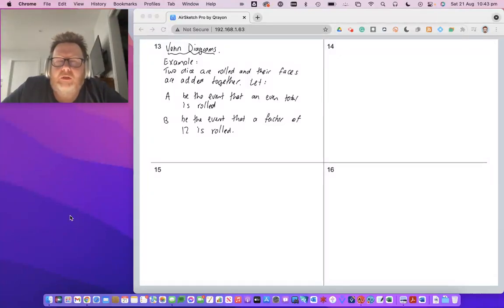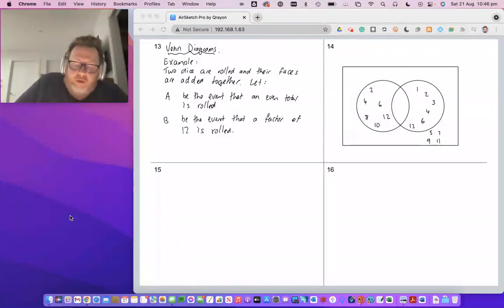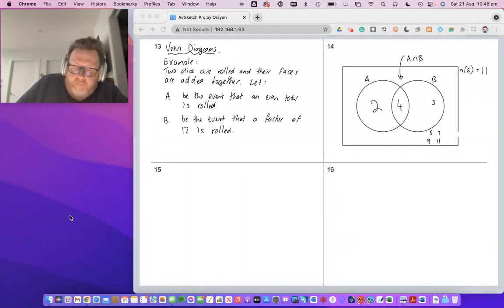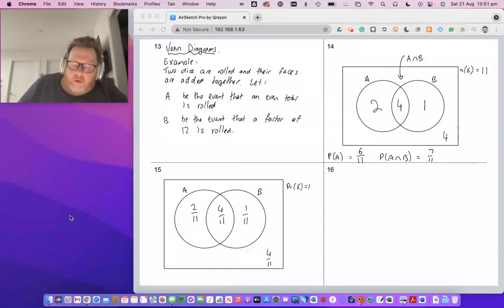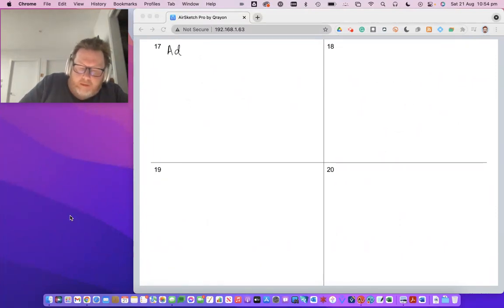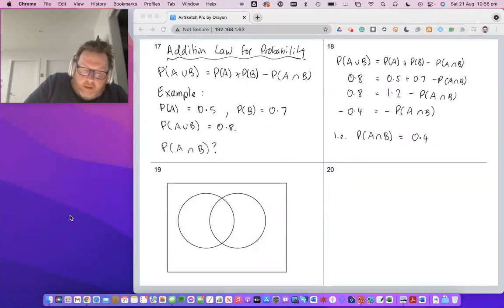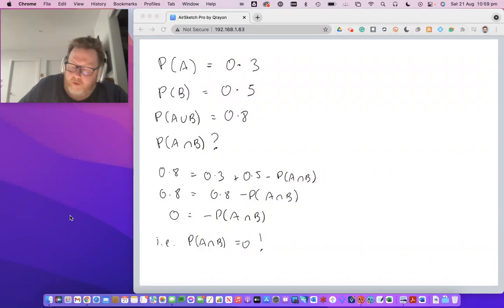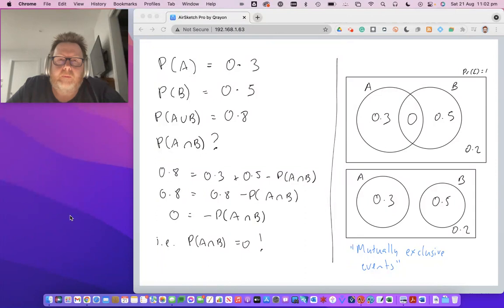MM315 - Prob - Venn Diagrams.webm